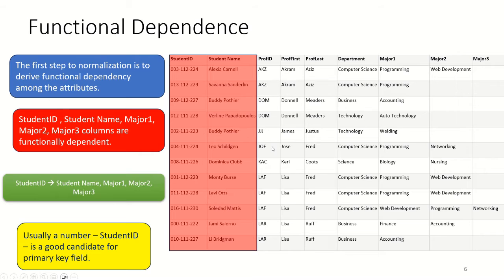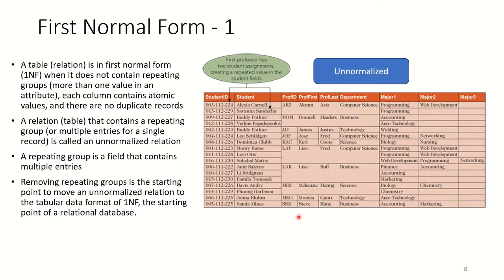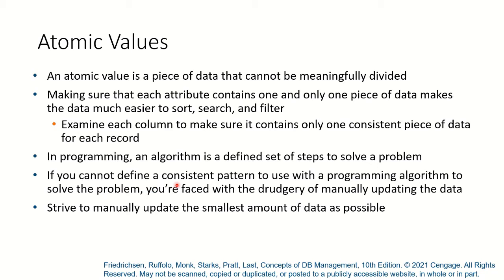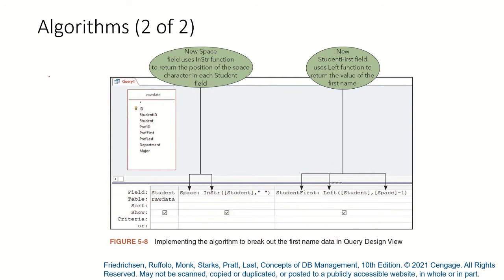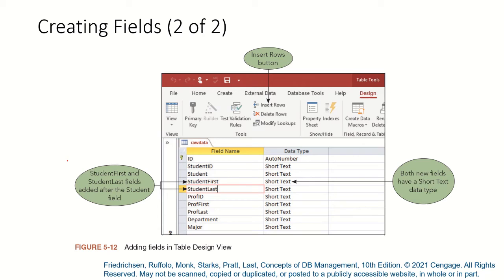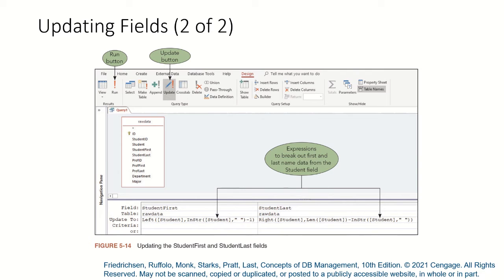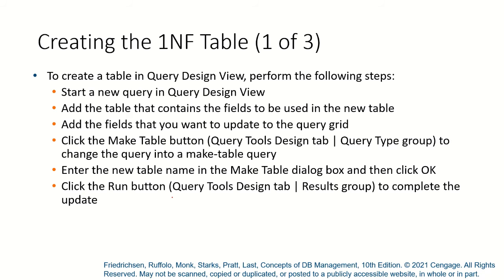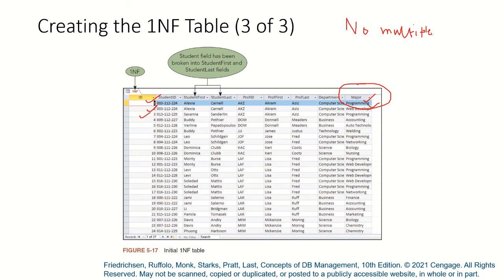First Normal Form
First normal form is described in this video in connection with database design.